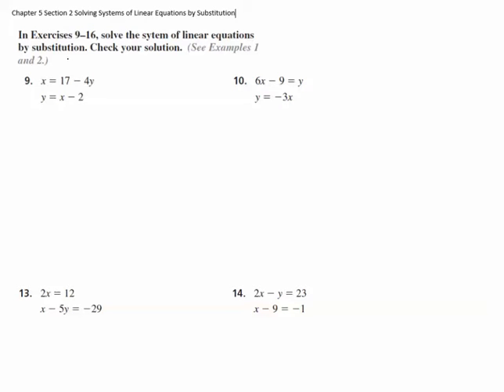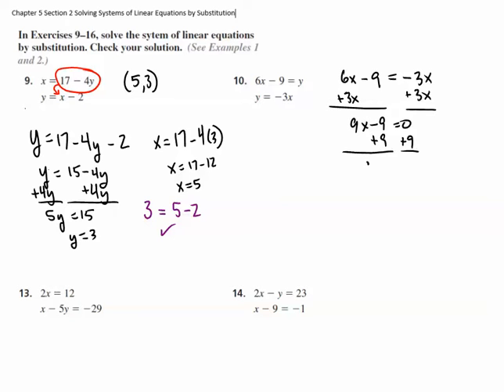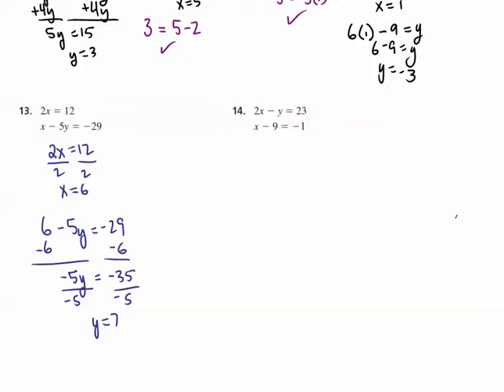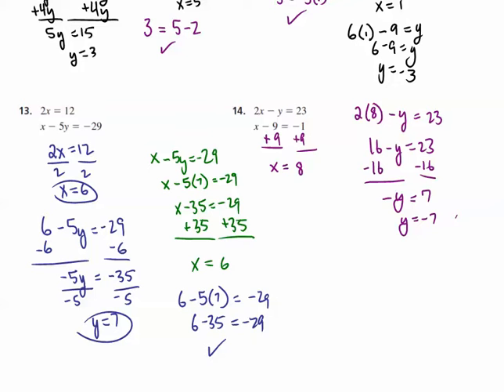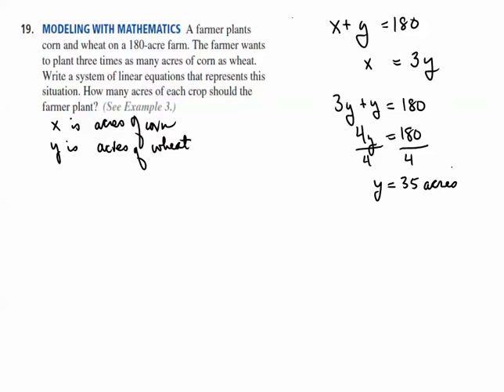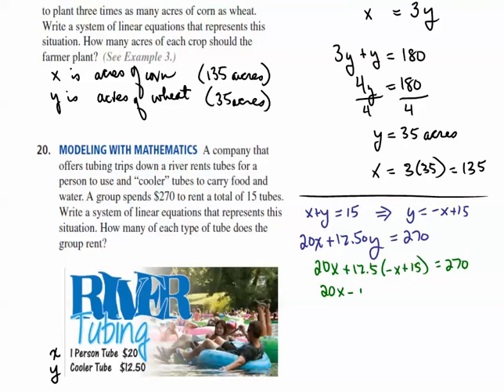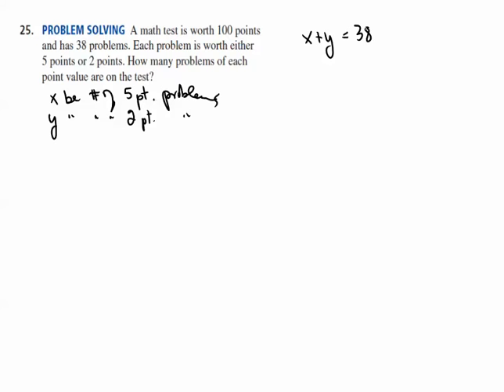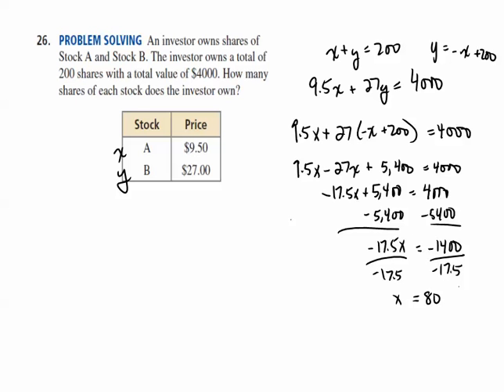MP2 Review Ch 05 Sect 02 01